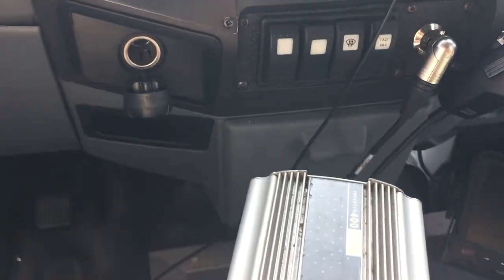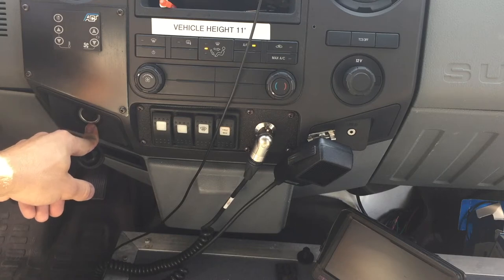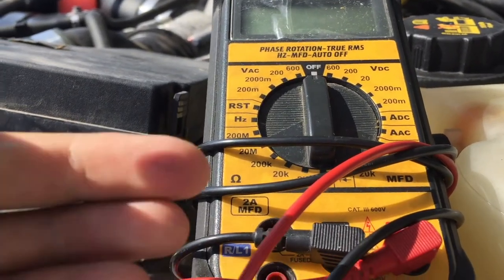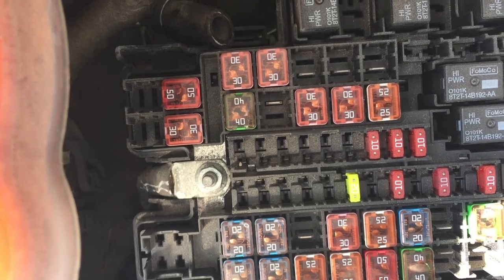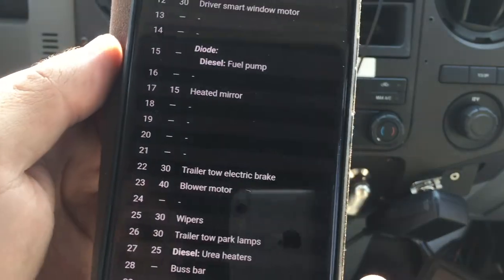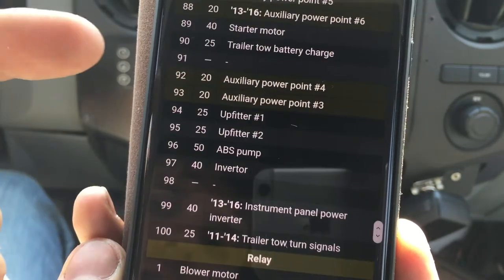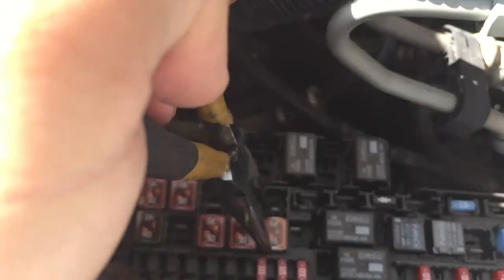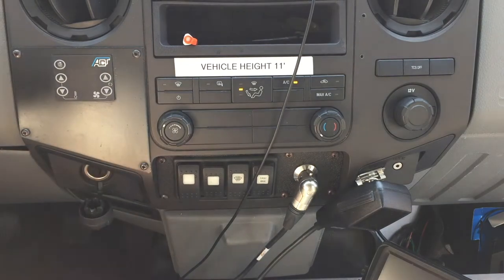2012 Ford Truck Driver's Side Aux Power Outlet Fuse Location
This was done on a 2012 Ford F550 Powerstroke, but should be applicable to other models.

Driver's side aux power outlet went out and I could not find which fuse went to the outlet.

It was fuse 83.